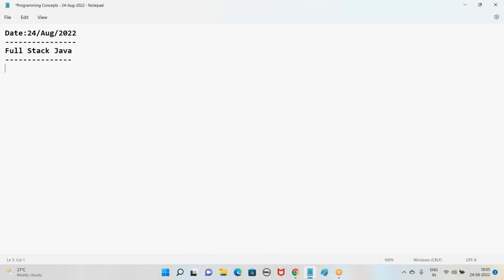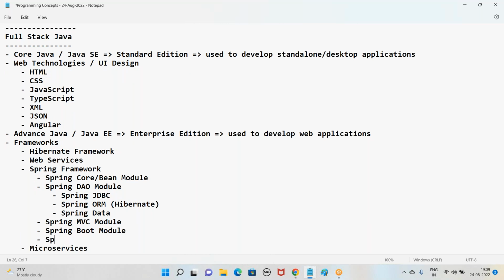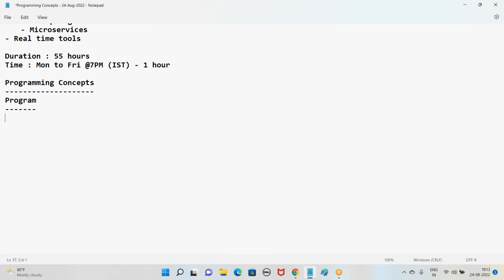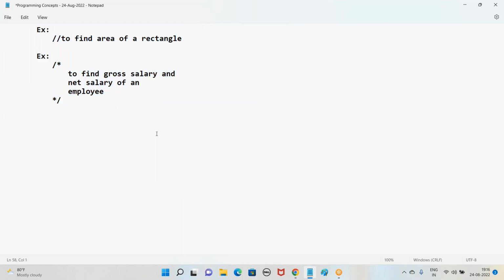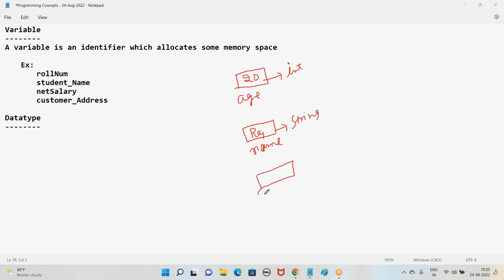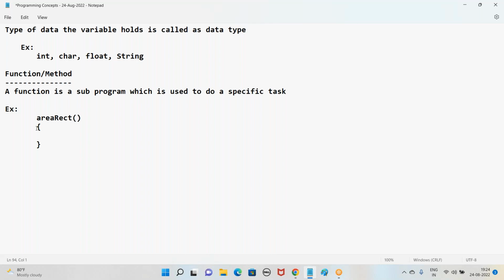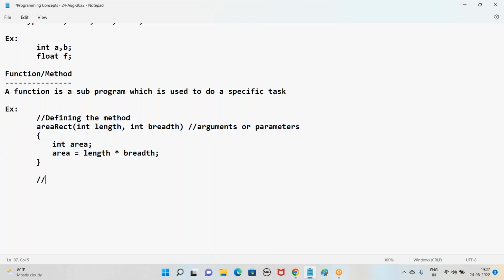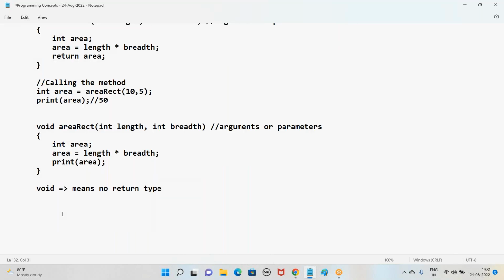Java Full stack Training Institutes in Hyderabad |Programming Concepts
- Core Java / Java SE = Standard Edition = used to develop standalone/desktop applications
- Web Technologies / UI Design
 - HTML
 - CSS
 - JavaScript
 - TypeScript
 - XML
 - JSON
 - Angular
- Advance Java / Java EE = Enterprise Edition = used to develop web applications
- Frameworks
 - Hibernate Framework
 - Web Services
 - Spring Framework
  - Spring Core/Bean Module
  - Spring DAO Module
   - Spring JDBC
   - Spring ORM (Hibernate)
   - Spring Data
  - Spring MVC Module
  - Spring Boot Module
  - Spring REST Module
 - Micro services

Time : Mon to Fri @7PM (IST) - 1 hour

Programming Concepts
Program
A program is a set of instructions given to a computer to perform a task

Comments
Comments are used to document a program and ignored by the programming language

 Types of comments
 - Single Line Comment (//)
 - Multiline comment (/* ... */)

  Ex:
   //to find area of a rectangle

  Ex:
    to find gross salary and
    net salary of an
    employee

 Ex:
  class, if, while, do, for, break, continue, public, private etc

Variable
A variable is an identifier which allocates some memory space

 Ex:
  rollNum
  student_Name
  netSalary
  customer_Address

Datatype
Type of data the variable holds is called as data type

 Ex:
  int, char, float, String

Declaration of variable
In order to allocate memory space for variable we need to declare the variable

syntax (rules of a language)
datatype var1, var2, ..., varn;

Ex:
  int a,b;
  float f;

Function/Method
A function is a sub program which is used to do a specific task

syntax
Return_Type method_name(arguments)
   st-1;
   st-2;
   st-n;
 return ...;

Ex:
  //Defining the method
  int areaRect(int length, int breadth) //arguments or parameters
   int area;
   area = length * breadth;
   return area;

  //Calling the method
  int area = areaRect(10,5);
  print(area);//50

  void areaRect(int length, int breadth) //arguments or parameters
   int area;
   area = length * breadth;
   print(area);

  void = means no return type